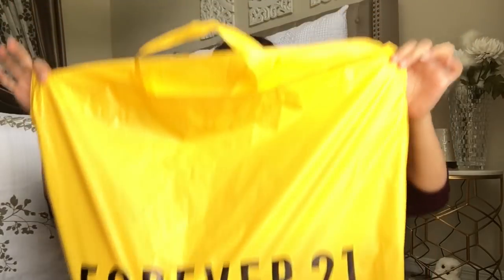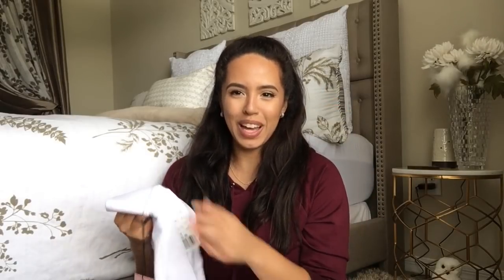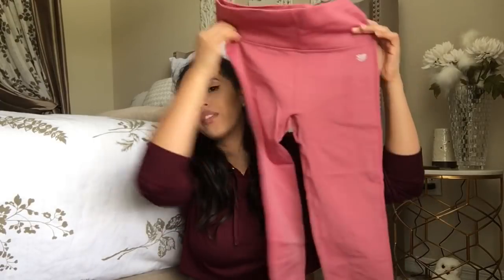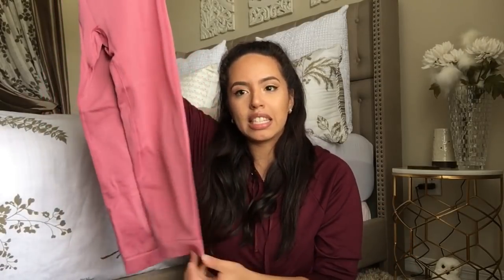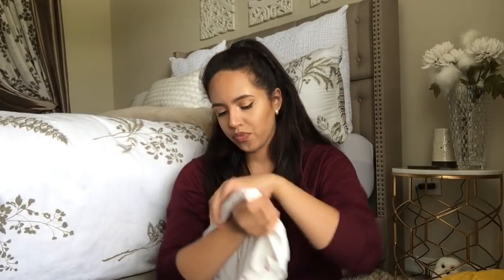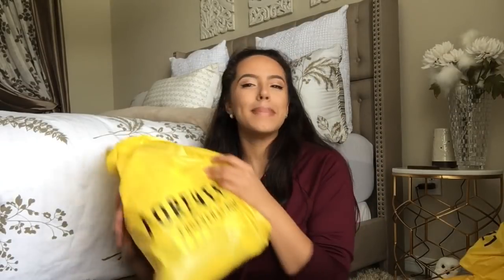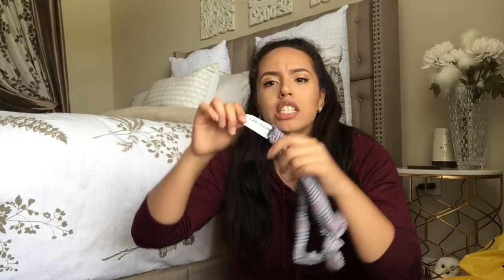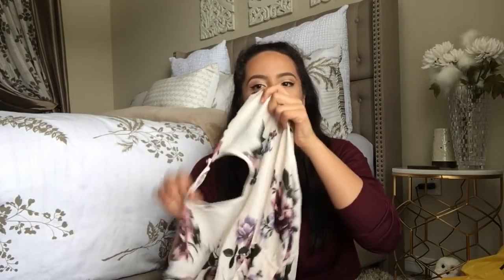Huge Forever21 Haul! || Athletic/Summer Clothing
Hey babes!! I just had to show you these pieces. I purchased everything recently so if you guys are interested in buying anything, it should be online or in-store. I know I did not mention a few prices so I have the links down below for you. The only things that were not online were the tropical top/sports bra and the outfit I am wearing. Just wanted to say "Do Not Panic" lol I will be posting a workout video soon !! As always I FREAKIN LOVE YOU GUYS !!

Ps. Thinking about making a Twitter, what do you guys think?